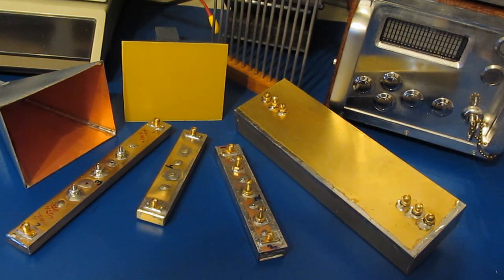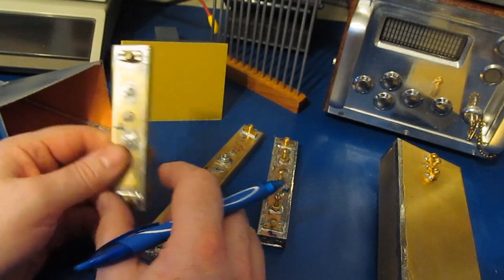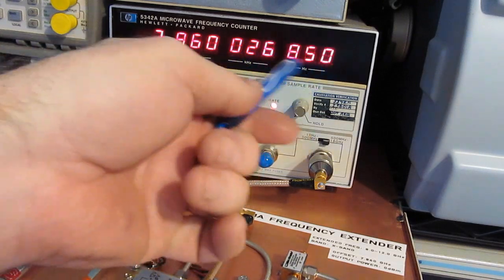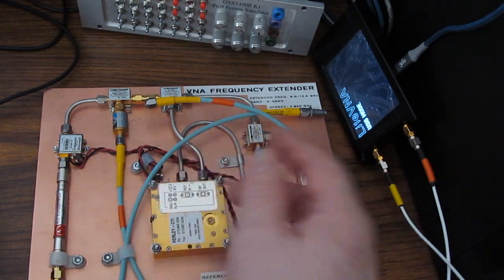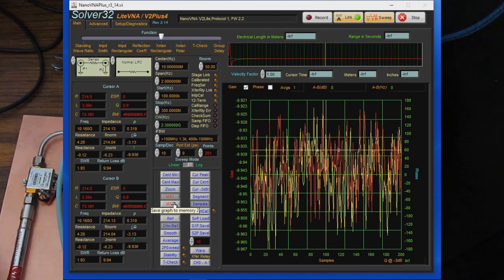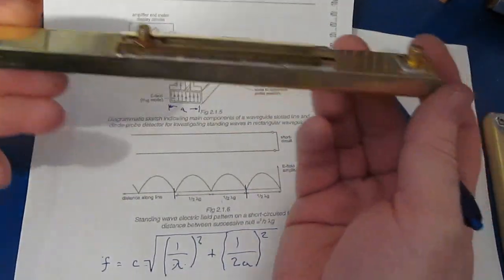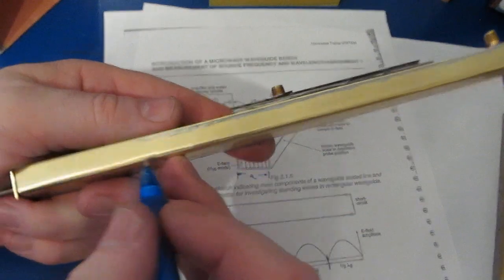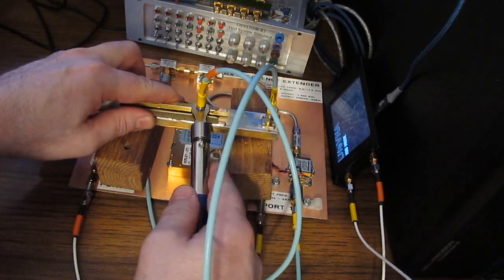Introduction to Waveguides using the LiteVNA, Part2, The Frequency Extender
This video shows my homemade slotted line and using it to validate the frequency extender shown in Part 1.  The extender is also used to compare various fixed attenuators.

It was mentioned that The Signal Path channel made a video on 3D printed waveguides.  The attached link takes you to what I believe they were referring to.   He made a few horns and a filter.   He's experimenting at much higher frequencies than I am and surface finish.

During this video, I show a couple of printed horns from the following link.  Maybe we can test them out in the future.